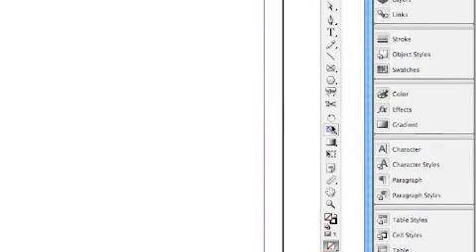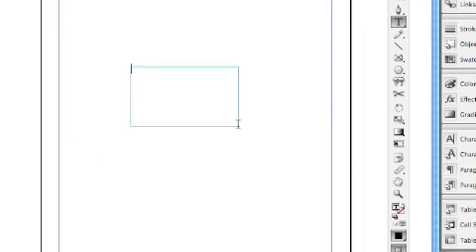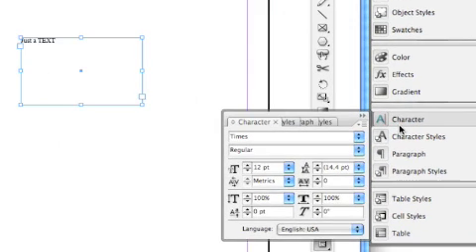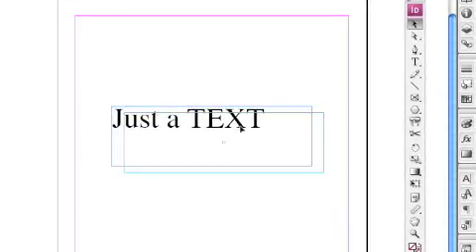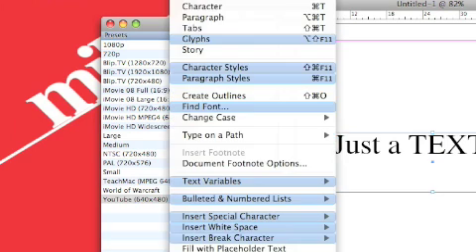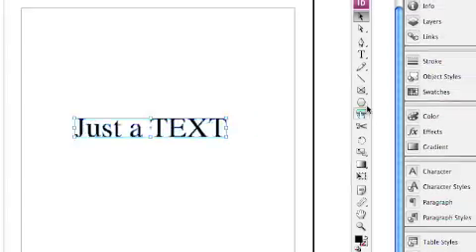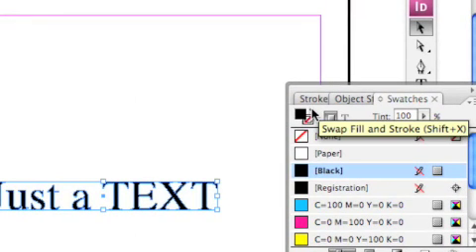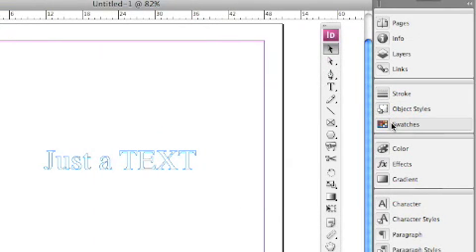How to Outline Text In InDesign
In this video, I will be going over how to outline text in Indesign. When creating a new design file, you want to make sure your text is outlined.